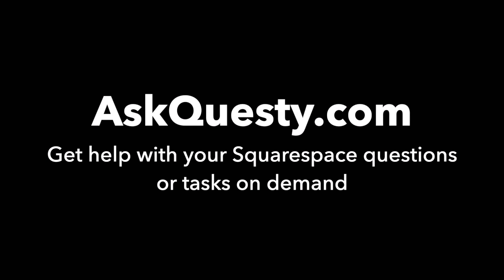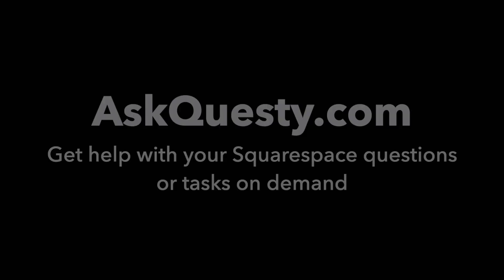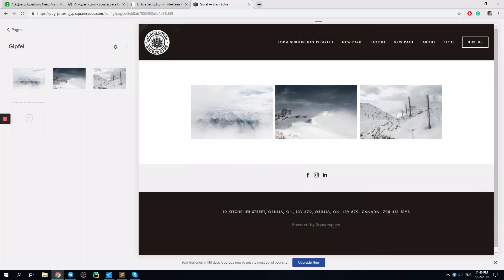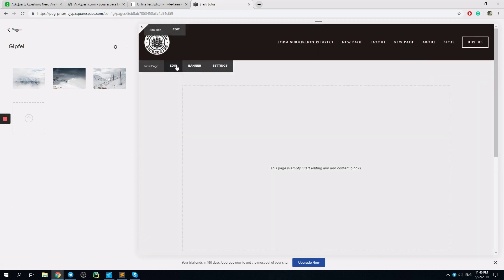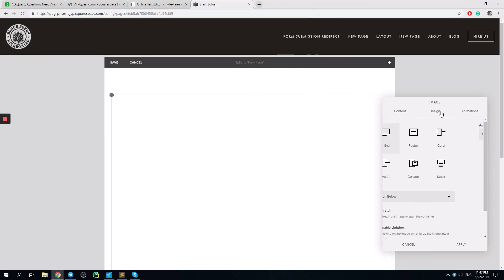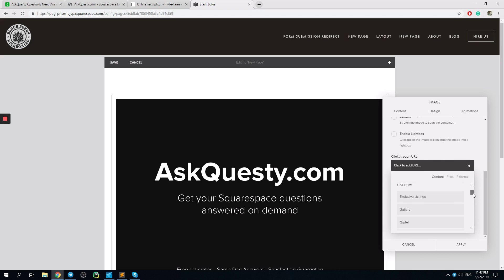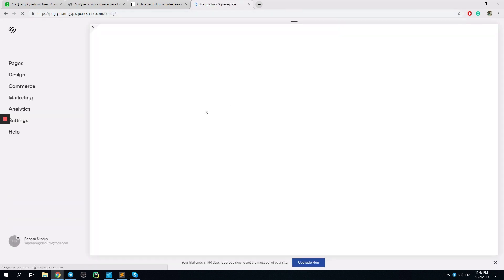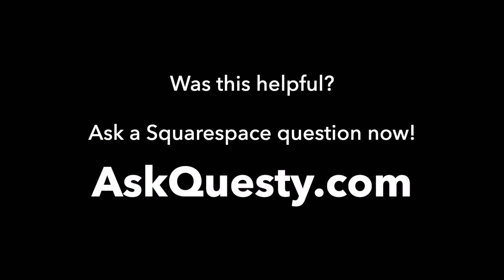Open Gallery by Click an Image | Squarespace Tutorial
This is a Squarespace tutorial on how open a gallery by clicking an image at the home page.

Our service is:

On-demand:
   Get help the same day
Affordable:
   Most answers cost only $5 - $25
Top quality: